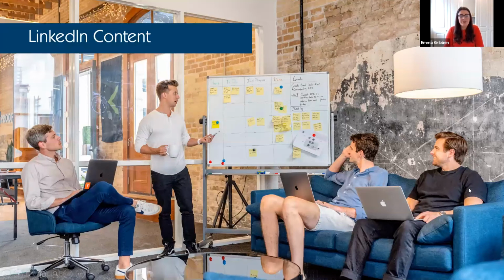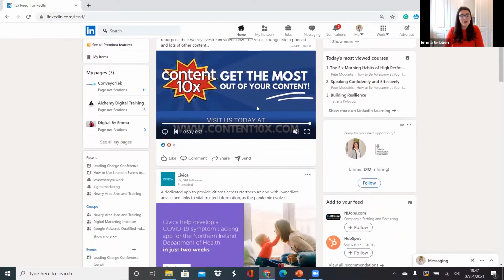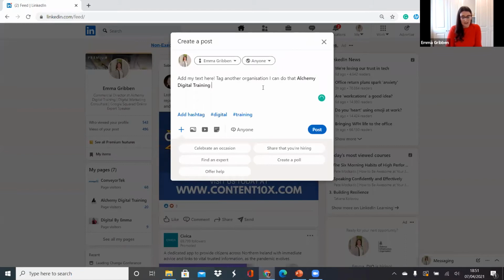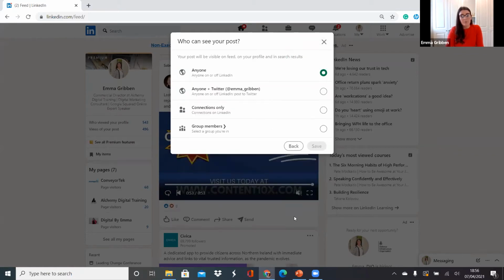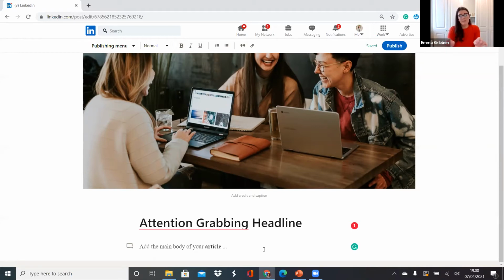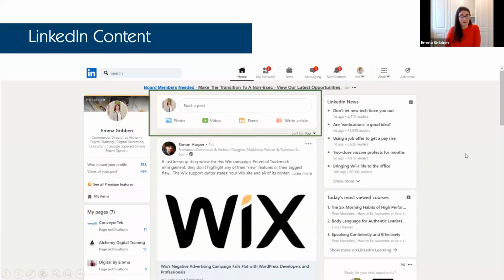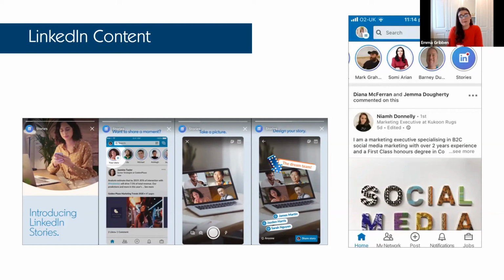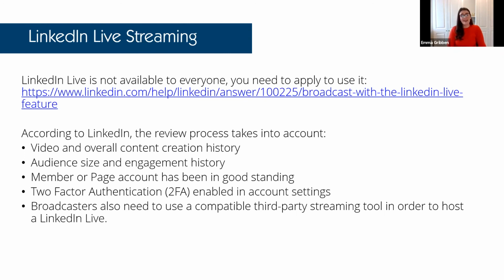Video 3 - LinkedIn Content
In this video, Emma shows us how the LinkedIn newsfeed works and the different types of content you can create for your profile.

- Articles
- LinkedIn Stories
- Live Streaming
- Videos